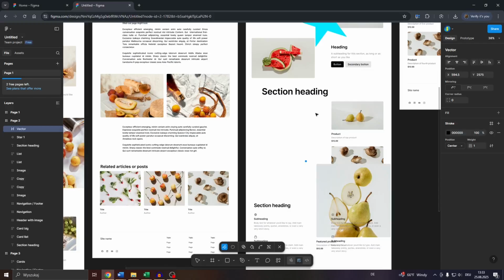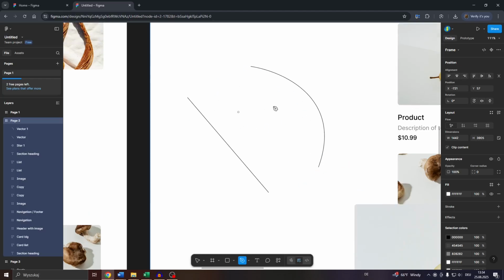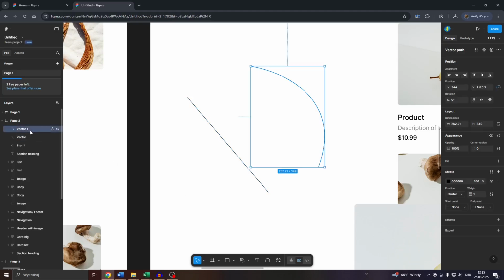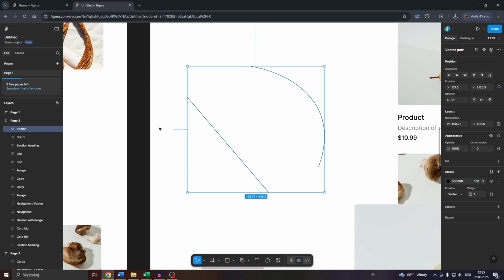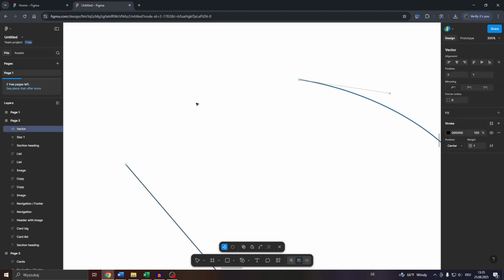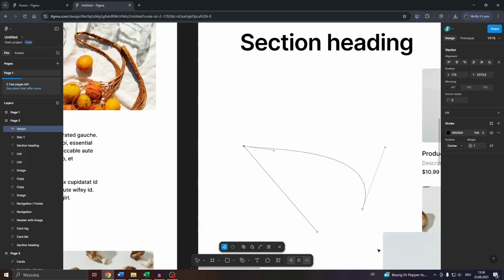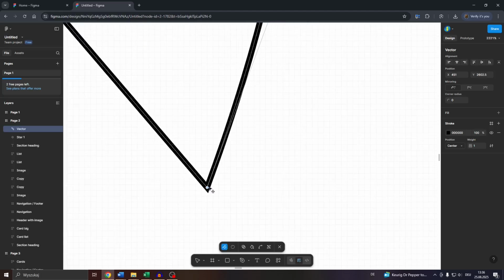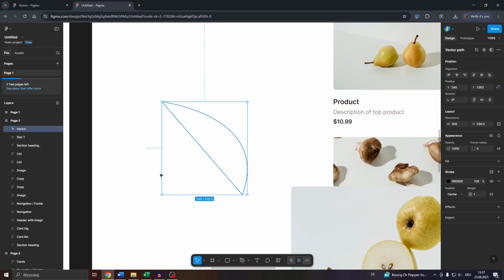How to Join Paths in Figma | Combine Vector Paths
Find out how to join paths in Figma to merge vector shapes. A quick way to create custom graphics and smooth connections between elements.

If you're learning about Figma, also check out how to align text and textboxes in Figma,